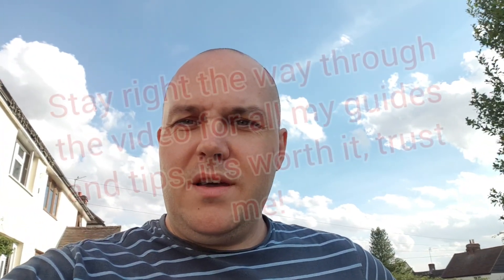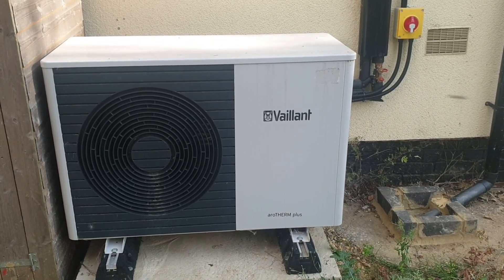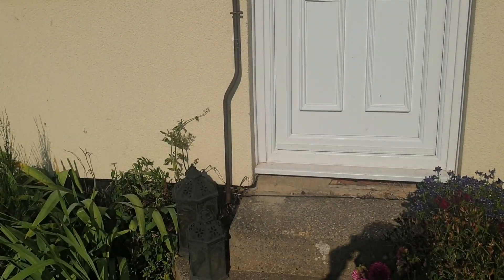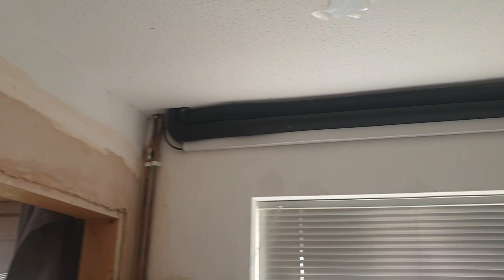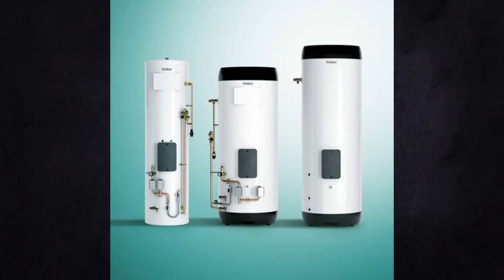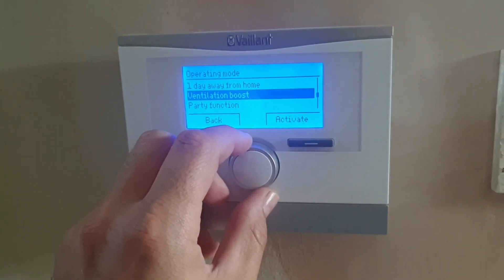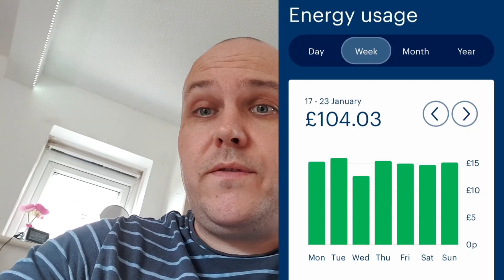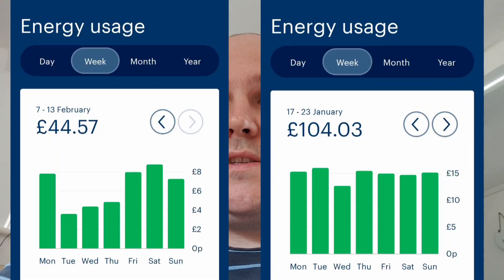Air Source Heat Pumps - After Install - Vaillant Arotherm Plus Review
I've been an owner of a vaillant arotherm plus, I'm going to show you how much it saves my family.

In this video I show you my install, not the best I must admit, but it works well. It saves me money, that is the aim of the game. Any questions then please put them below.

If you would consider subscribing, please do, I do all sorts of videos including and no limited to tips and ticks, gardening, chicken keeping, household tips, you name it, I love making content and love even more content for you too.

LIKE CONTENT:
By clicking like on any video you watch and commenting really helps my video. If you feel my video is useful, why not share on social media, maybe your followers will love me too 🙂

If you wish to join our facebook group, you will be able to send me photos, videos and questions and get to know all the other people that love my videos.

If you wish to send me anything:

Bills Countryside Adventures
3 The Old Common
Furneux Pelham
Buntingford
Hertfordshire
SG9 0LQ